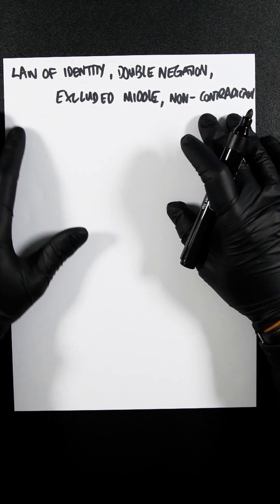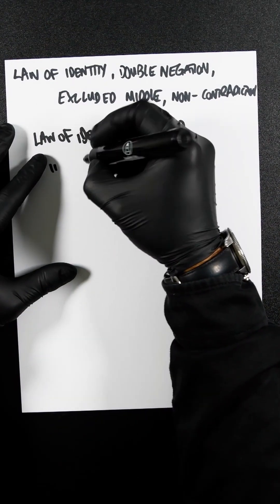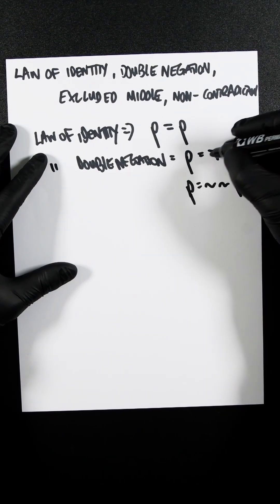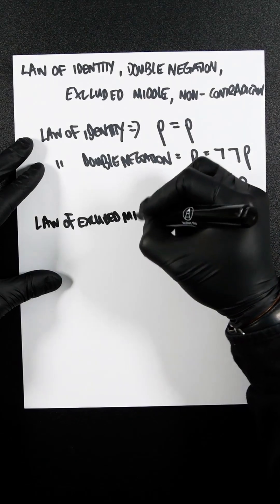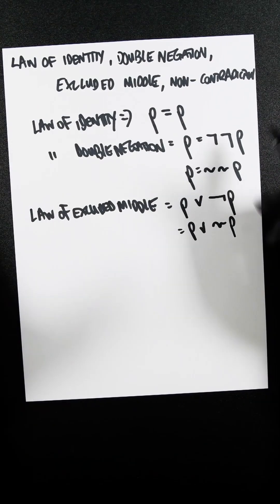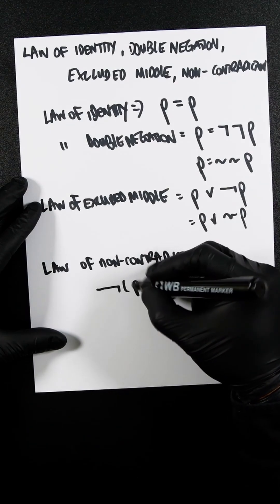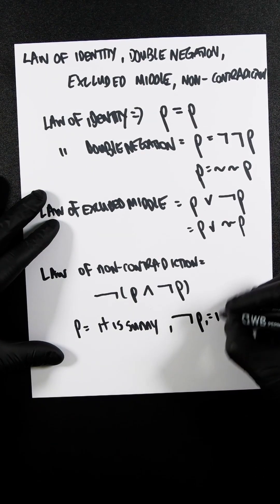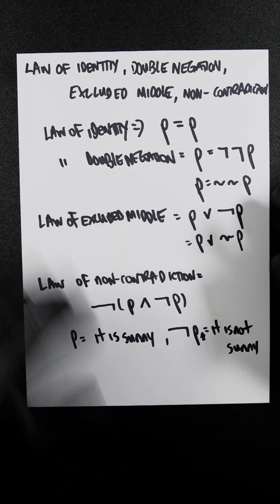Propositional Logic: Law of Identity, Double Negation, Excluded Middle, Non-Contradiction EXPLAINED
Will break down four basic laws in propositional Logic. The law of identity, the law of double negation, the law of the the excluded middle and the law of non-contradiction